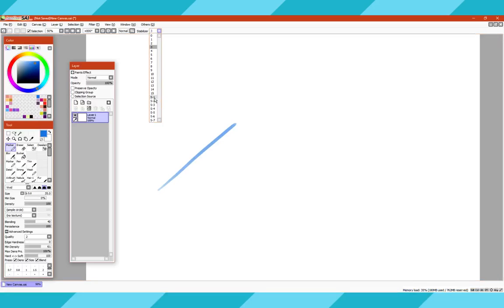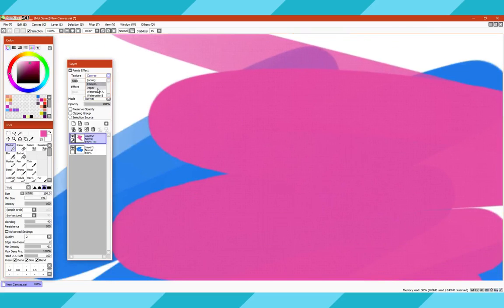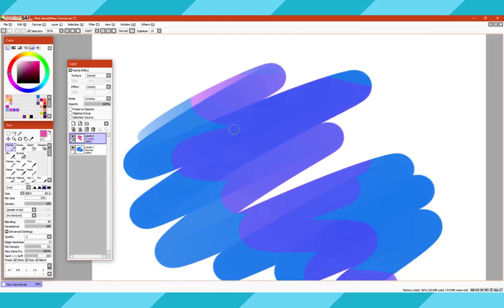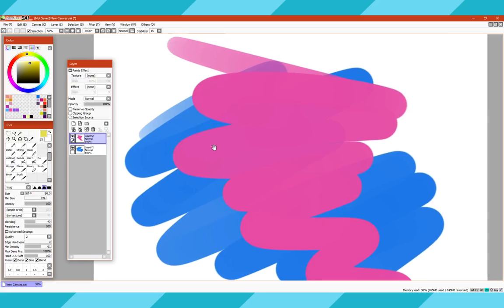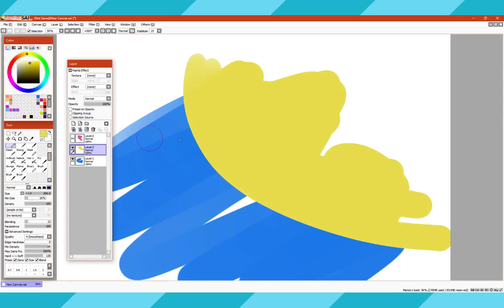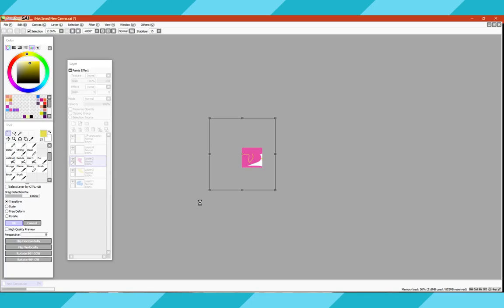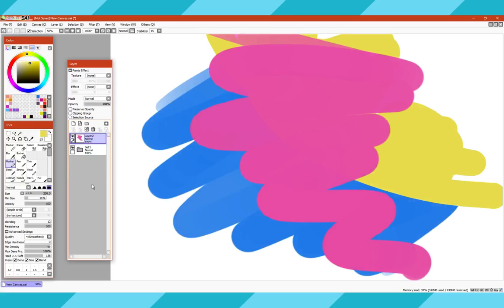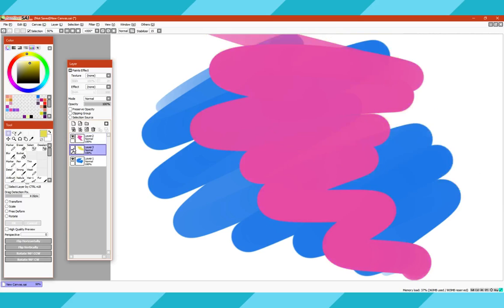SAI Basics | Layers